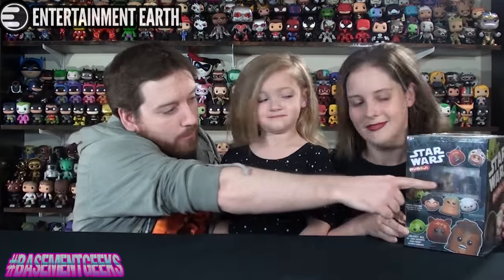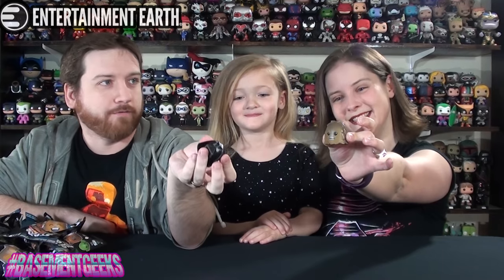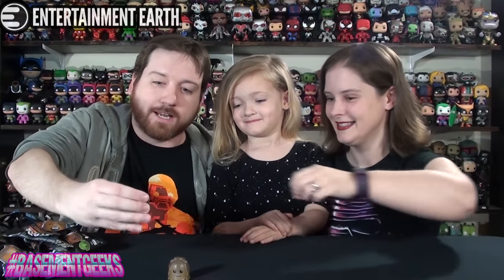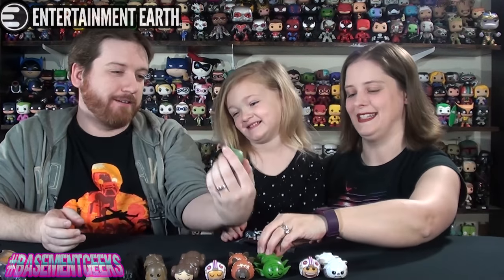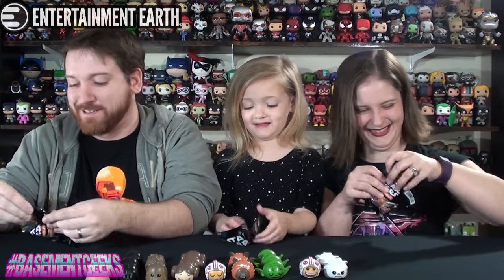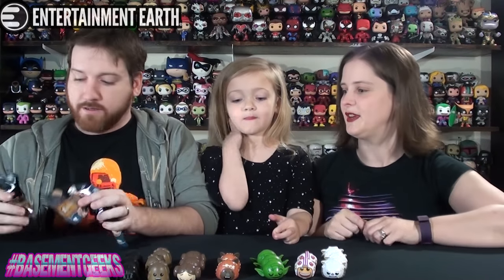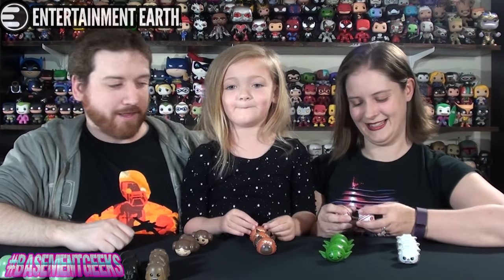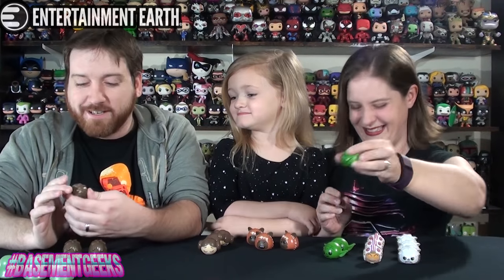Star Wars Mymojis by Funko EARLY LOOK & GIVEAWAY from Entertainment Earth! FULL CASE Unboxing!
Star Wars MyMojis from Funko today!
To enter the Giveaway for 4 Packs of Star Wars MyMojis, click right here!
They're going to be available for purchase soon, but we're giving you an Early Look today with a FULL BOX of 24 blind bags, thanks to the awesome people at Entertainment Earth! Check out and preorder these awesome little collectibles for yourself right here for a full case

Buy Funko, Figures, Collectibles, Sub Boxes, and Other Awesome Stuff with these links and help us keep bringing you content:

Tracey Tobin
B9A 2W2

Hey there everyone, and welcome to "Tracey's Basement"! Are you a little nerdy? A little geeky? Do you amass collectibles, watch a lot of movies, read a lot of books, or play a lot of video games? Are you, perchance, interested in subscription boxes? If you've answered "Damn right!" to any of these questions you'll probably want to stick around! Here at "Tracey's Basement" we're all about unboxing videos, hauls, pop culture collectibles and fun, nerdy stuff of all kinds!